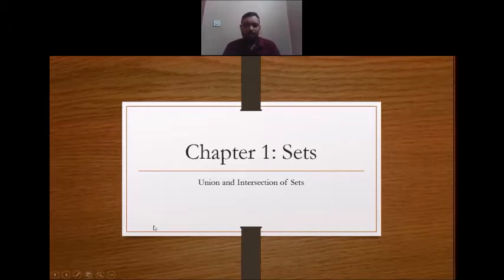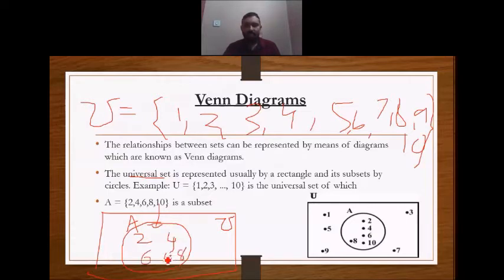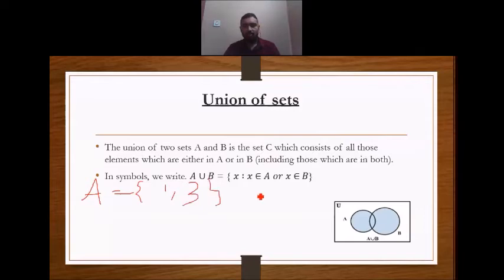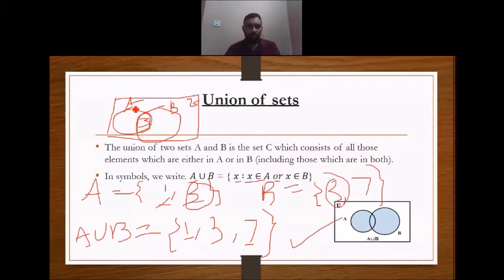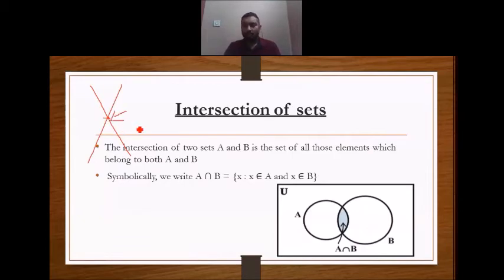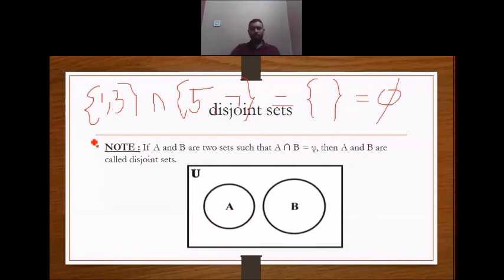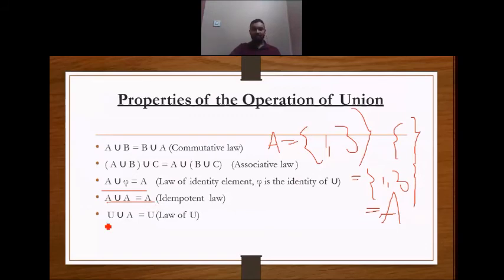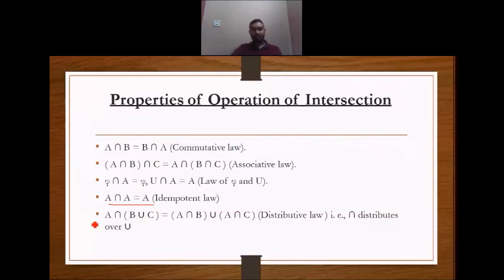Ch 1: Sets. Union and intersection of sets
Explanation about Venn Diagrams, Union and Intersection of Sets.